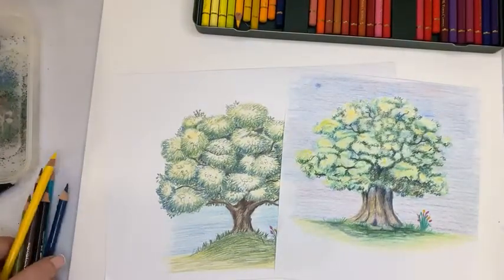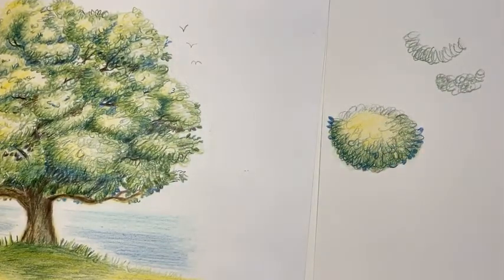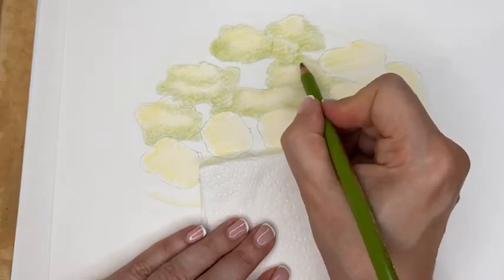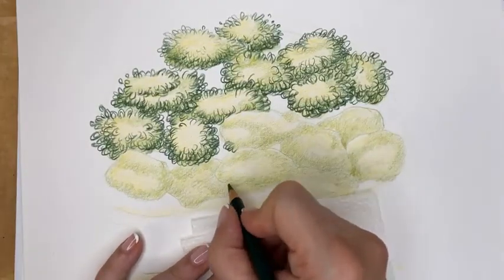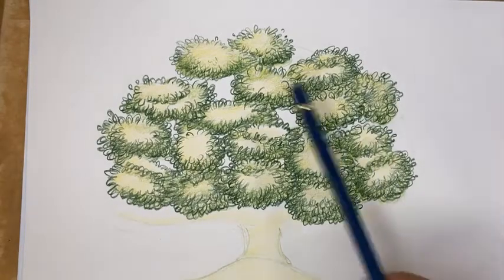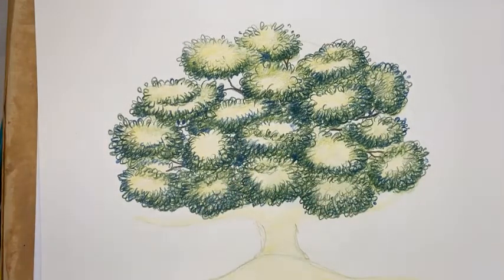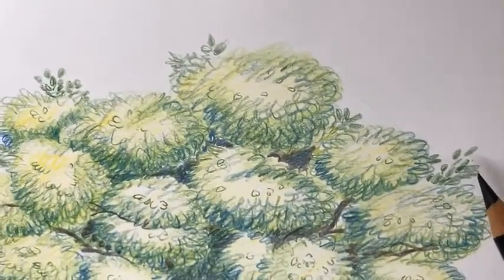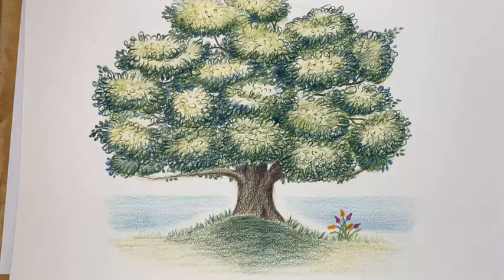Draw an Oak Tree using Coloured Pencils Step-by-Step Fundraising Live Art Tutorial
Join Gabrielle for a fun coloured pencil drawing workshop, recorded live via Facebook and draw a beautiful majestic oak tree. This workshop is tailored for absolute beginners, and is perfect for families, just grab your materials and draw along.

••Please note that this video was recorded from a Facebook Live therefore and therefore is not edited••.

For those who can afford to donate at this difficult time, we are fundraising for Acorns Children's Hospice.

Acorns Children's Hospice provides specialist care for life-limited and life-threatened babies, children and young people and support for their families. This support is offered from three hospices based in Worcester, Birmingham and Walsall, as well as in the family home and community.

Acorns helps families live life to the full, helping to create special experiences children with complex needs may otherwise miss out on and bring back a sense of normality to family life. It currently costs £27,000 a day to run all of Acorns services and 65% of their funding comes from the community.

Any donations made to this event are very much appreciated and 100% will go to the Charity. Thank you so much!

If you'd like to go on our mailing list to be kept updated on what's coming up next: